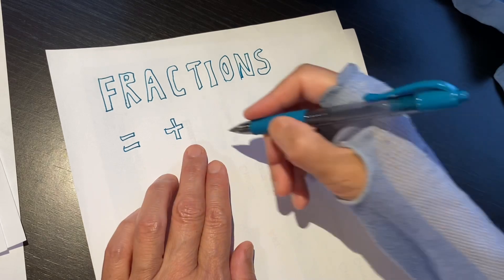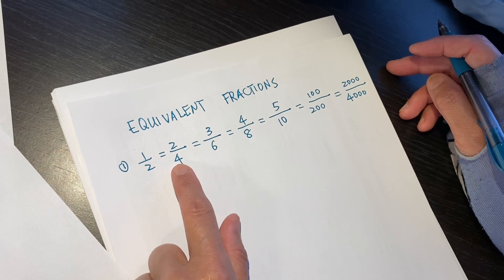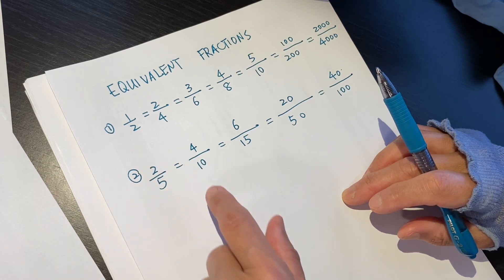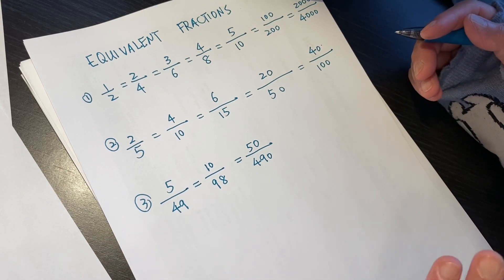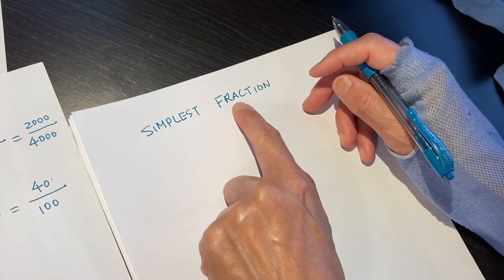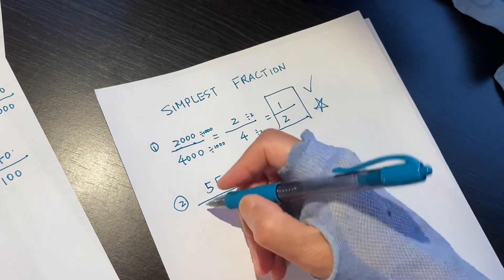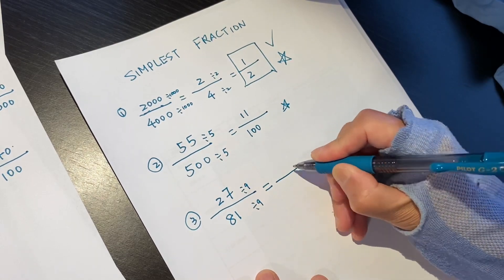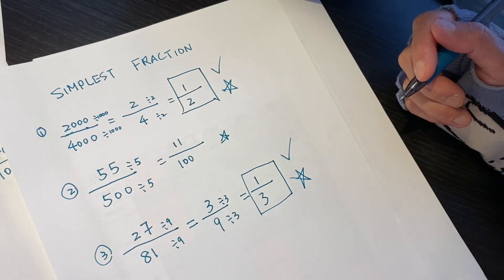Elementary math - equivalent fractions